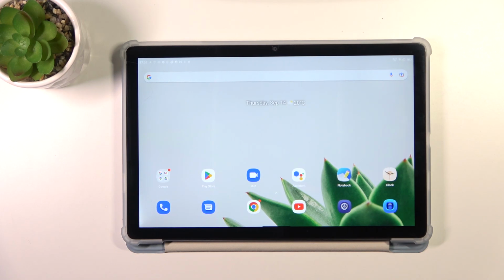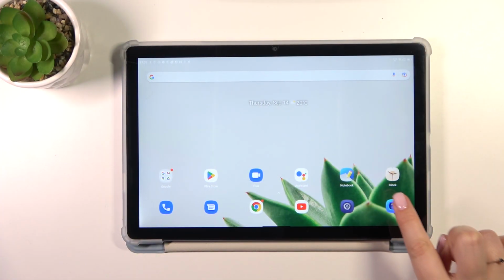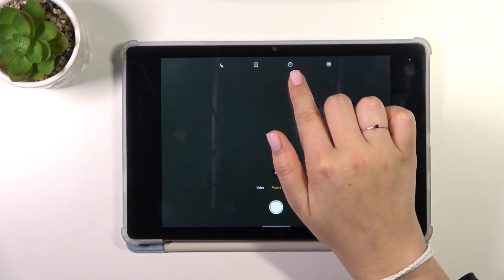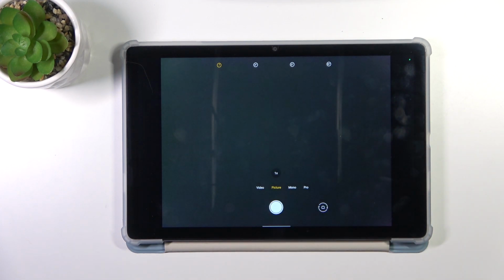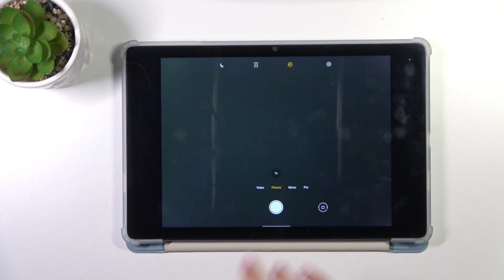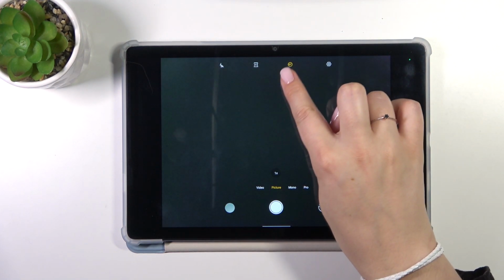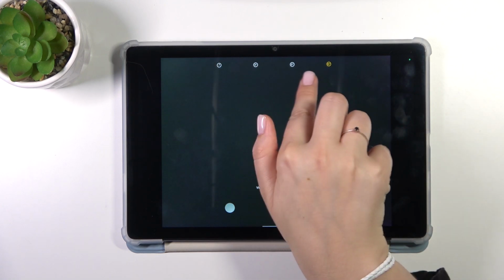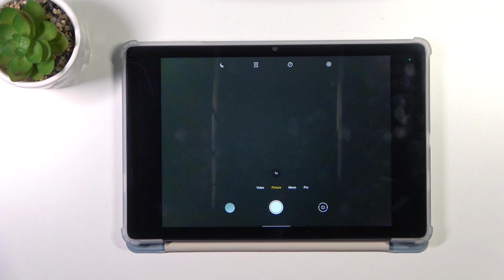How to Enable Camera Timer on Blackview Tab 13?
Welcome to another informative tutorial on HardReset.Info! In this video, we'll show you how to enable the camera timer feature on your Blackview Tab 13. Whether you want to capture the perfect group photo or take a selfie without the need for assistance, the camera timer can be a handy tool. Join us as we guide you through the steps to set up and use this convenient feature on your tablet's camera. Let's get started and make your photography experience even better!

How to Activate Camera Timer on Blackview Tab 13
Enabling the Timer for Your Camera on Blackview Tab 13
How to Set Up Camera Timer on Blackview Tab 13
Using the Camera Timer: Blackview Tab 13 Guide